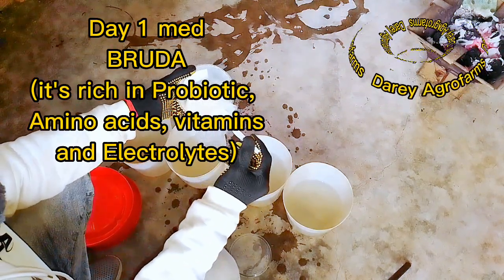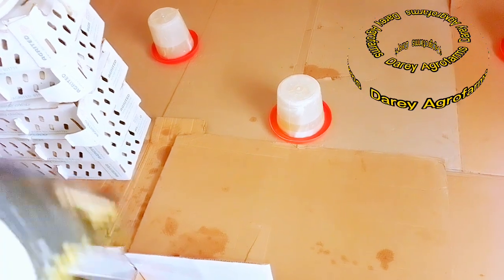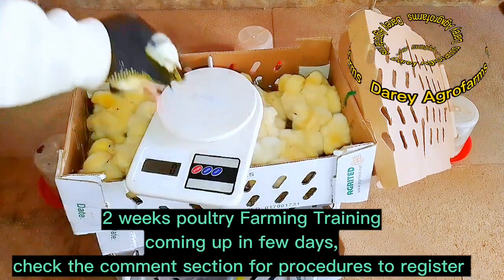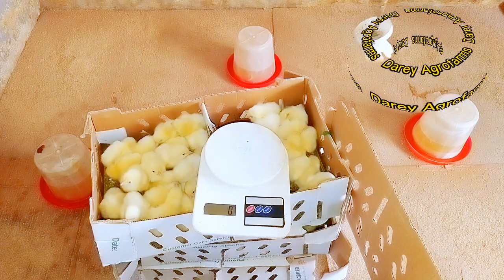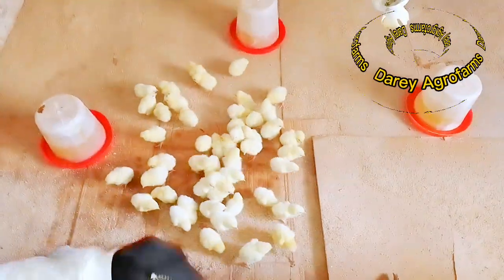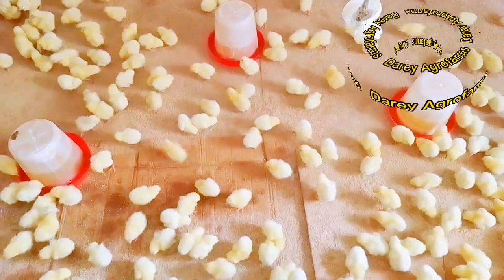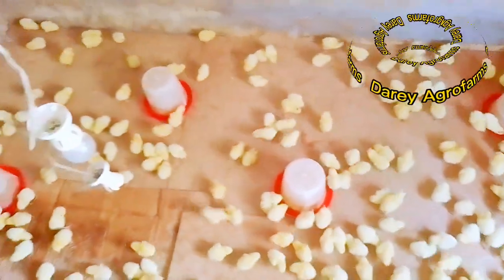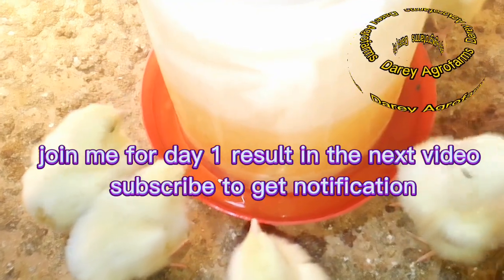What you should do when your Broilers arrive (Day 1 of 42)